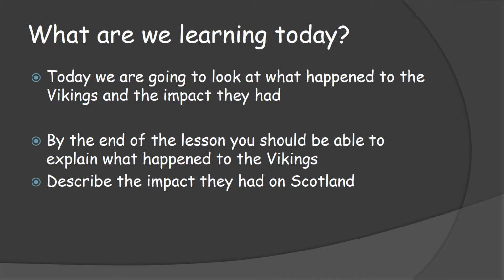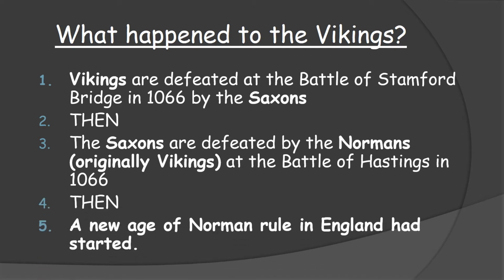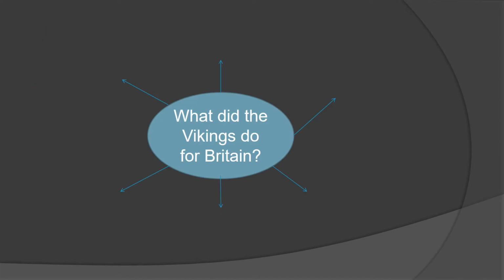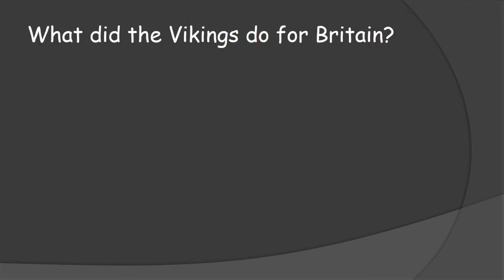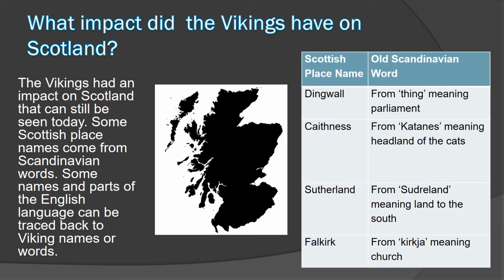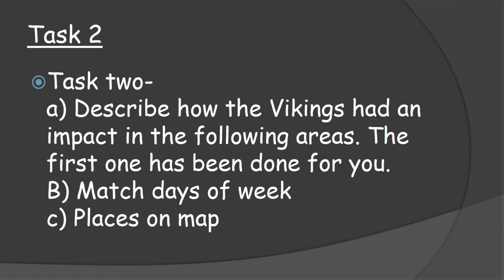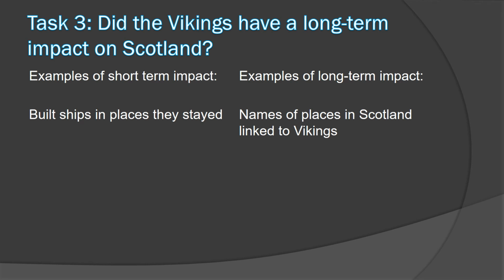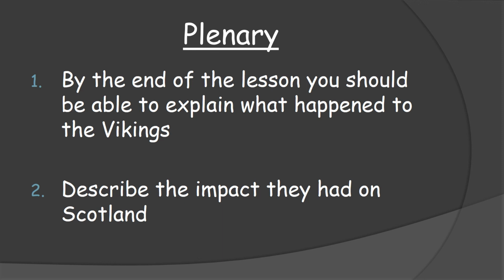Week 8 What happened to the Vikings?